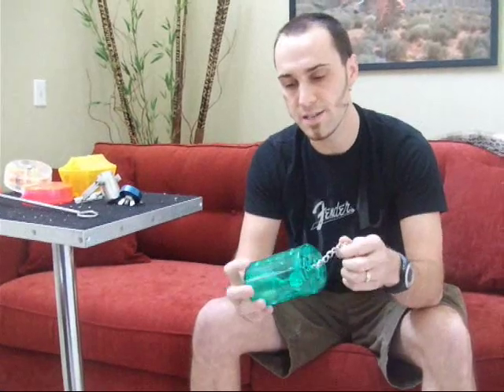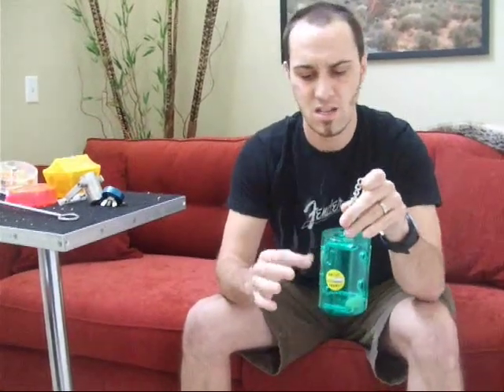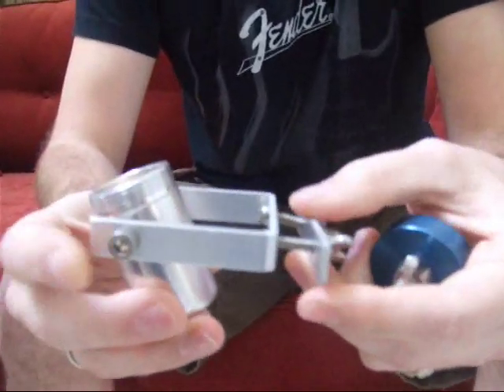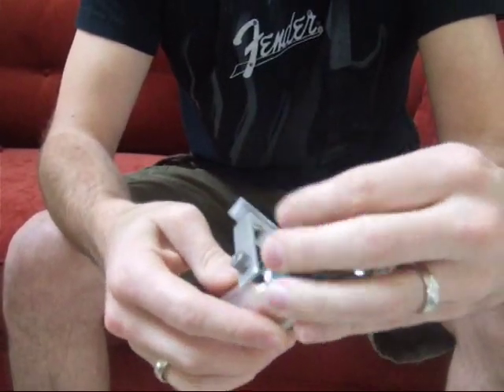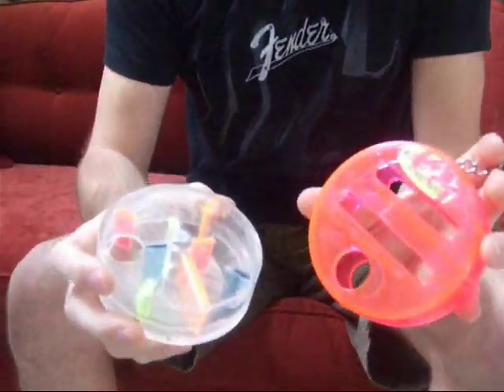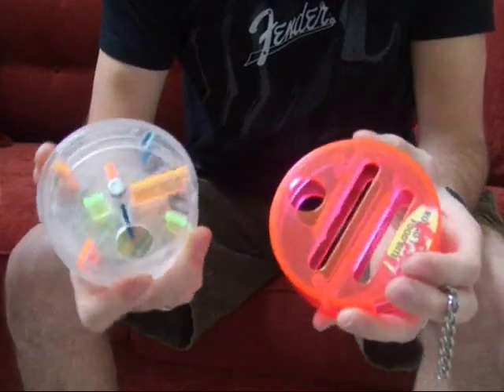How to Stop a Moluccan Cockatoo From Screaming | Training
Dave Womach explains and quick and effective way to stop a moluccan cockatoo from screaming.